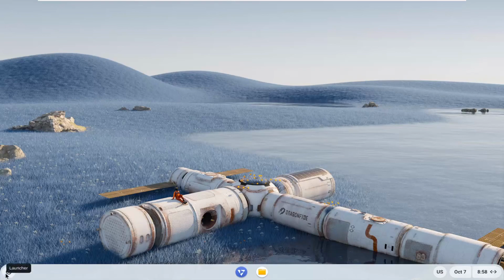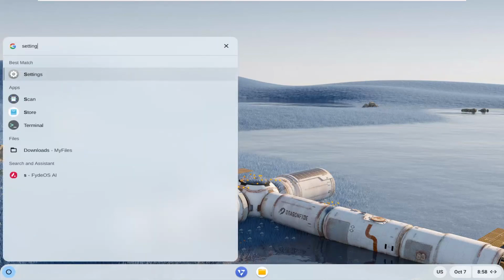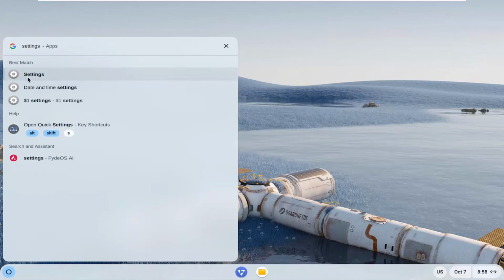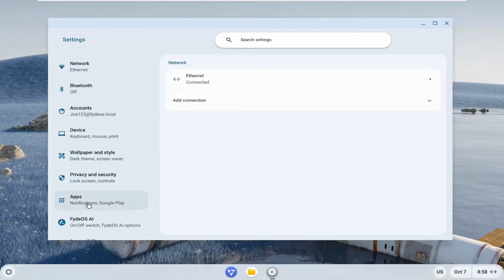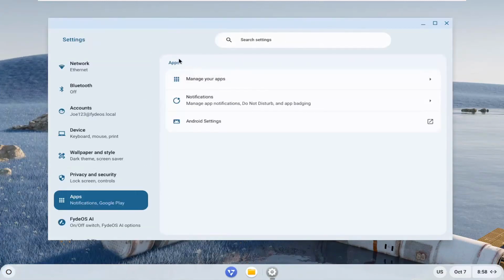How To Enable App Badging on ChromeOS (Chromebook)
This tutorial explains how to enable app badging on ChromeOS, allowing users to see notification indicators directly on app icons. It focuses on improving productivity and ensuring important updates are visible at a glance. Viewers will learn how ChromeOS uses badges to provide visual alerts for messages, emails, and other app notifications. The video is ideal for Chromebook users who want a more organized and responsive notification experience.

Issues addressed in this tutorial:
enable app badging Chromebook
ChromeOS notification badges
Chromebook app alerts
manage app notifications Chromebook
ChromeOS productivity settings
Chromebook visual alerts
ChromeOS app notification indicators
Chromebook notification management
ChromeOS app settings
Chromebook alert badges

This guide helps Chromebook users understand how app badging can enhance workflow by making notifications more noticeable. It highlights ChromeOS’s ability to provide visual cues without opening each app individually. The tutorial emphasizes how enabling badges keeps users informed while maintaining an efficient workspace. By the end, viewers will know how to turn on app badging to stay updated and organized on their Chromebook.